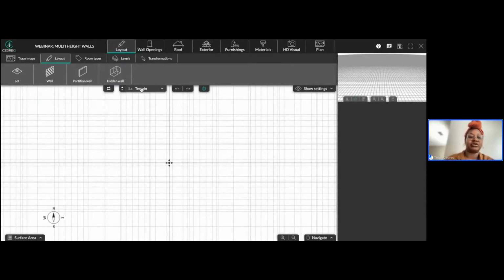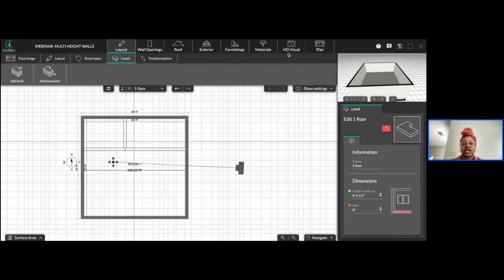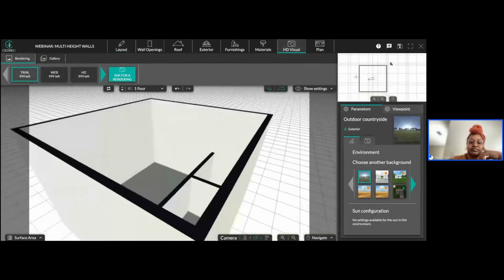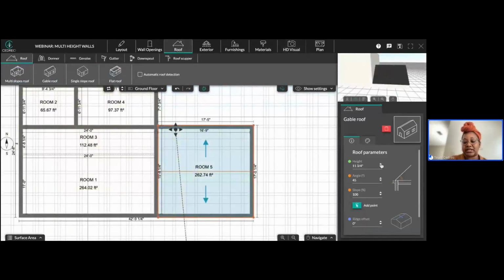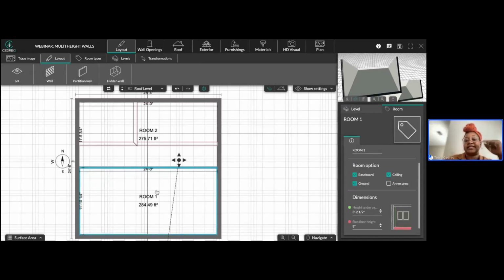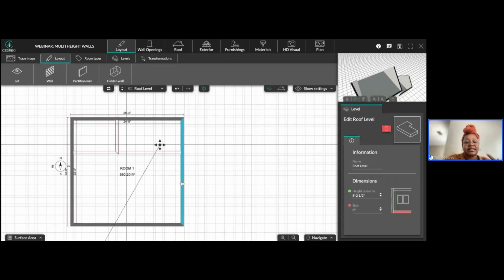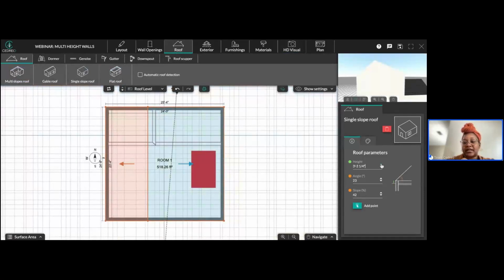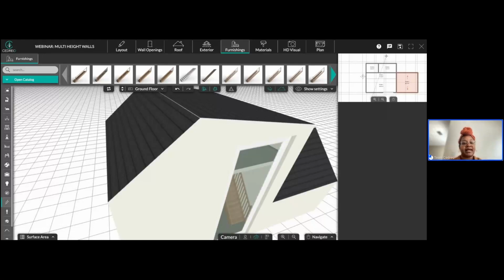[Webinar Replay] How to manage Walls and Level Height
Michelle's goal for this 15-minute shared screen webinar is to show an easier way to create multiple wall heights and taller walls. Designing a void or a mezzanine will be breeze once she explains to you:

👉 How to set up a level height.
👉 How to set up a wall height.
👉 How to set up room specifities.